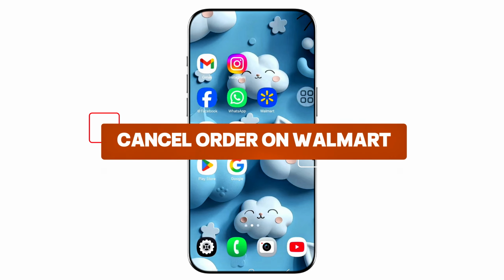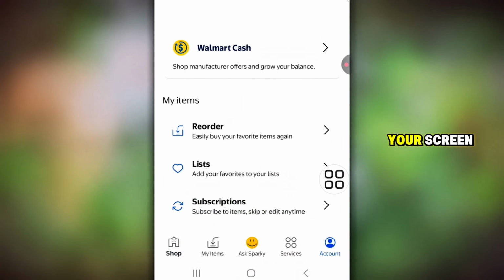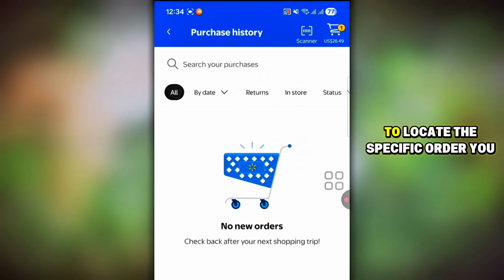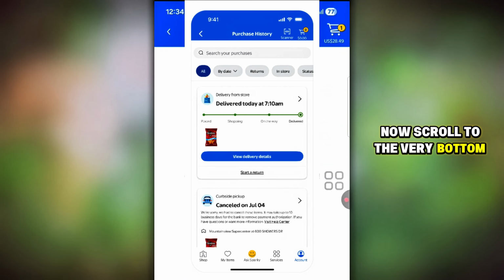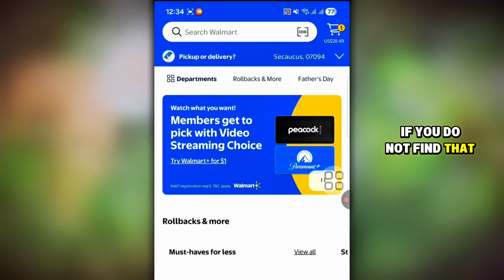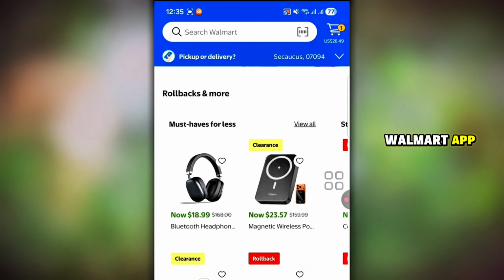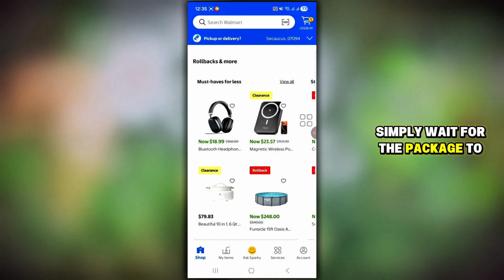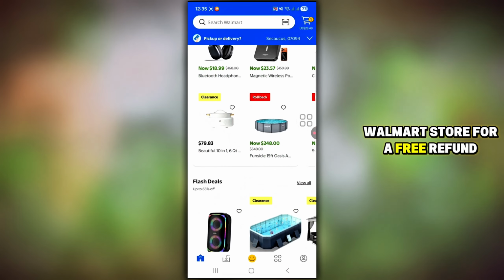How to Cancel Your Order on Walmart App | Walmart Order Cancellation 2026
Need to cancel a Walmart order fast? This quick guide shows you exactly how to cancel your order on the Walmart app in 2026, step by step, without confusion.

In this video, you’ll learn how to open your order history, locate the item you want to cancel, and check whether cancellation is still possible. Walmart orders can only be canceled within a short time window, so acting quickly is important if you made a mistake or changed your mind.

We’ll also explain what happens if the “Cancel Item” option is missing, how refunds work after cancellation, and what to do if your order has already started processing or shipping. This helps you avoid delays and understand your options clearly.

Whether you ordered the wrong product, found a better deal, or simply changed your decision, this guide will help you manage your Walmart orders easily using the latest app interface in 2026.

Watch till the end for important tips to increase your chances of successful cancellation.